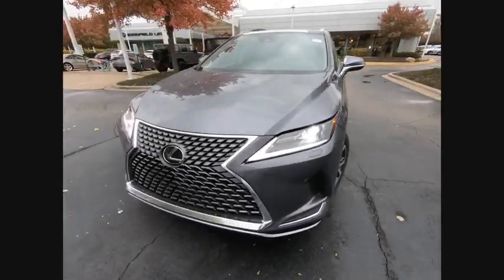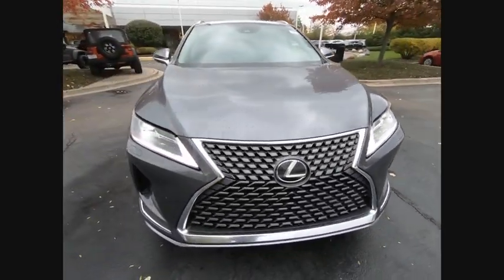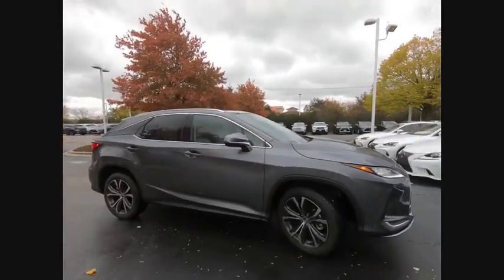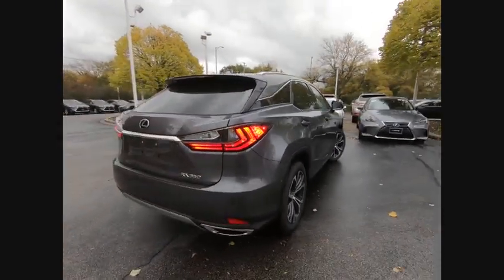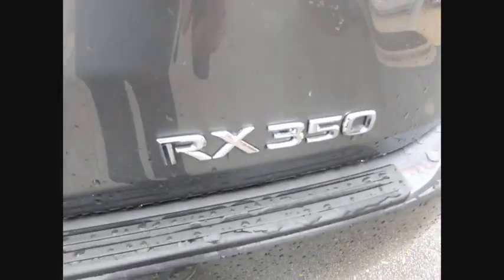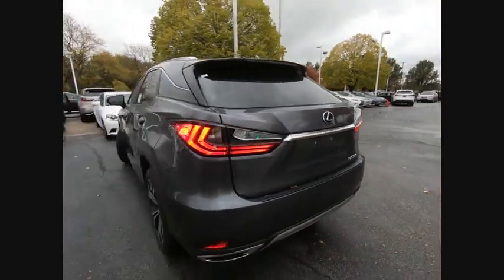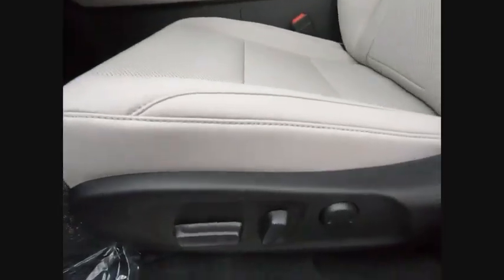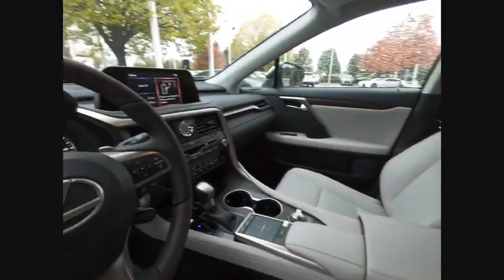2020 Lexus RX 350 Schaumburg IL 200116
2020 Lexus RX 350

Woodfield Lexus
350 E. Golf Rd

Gray 2020 Lexus RX 350 AWD 8-Speed Automatic 3.5L V6 DOHC 24V19/26 City/Highway MPG